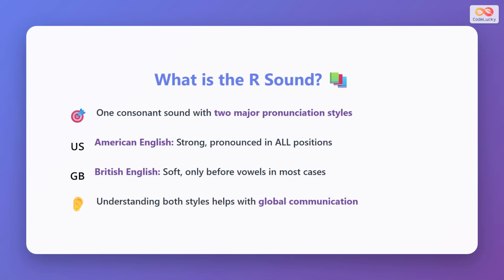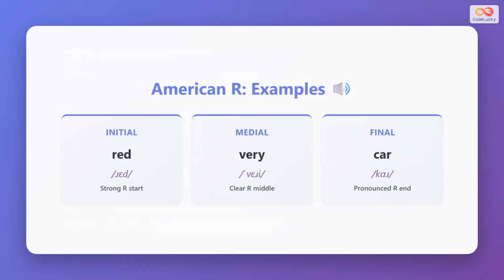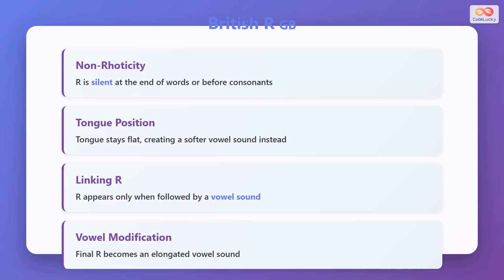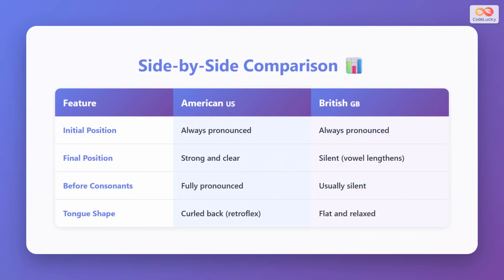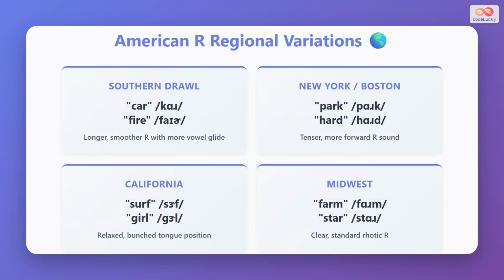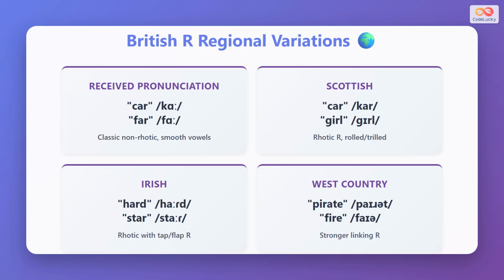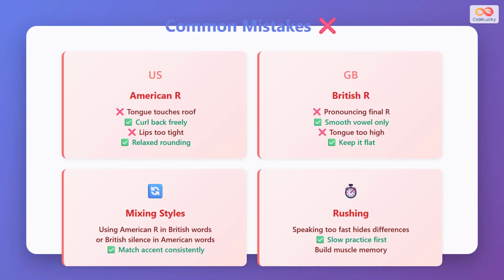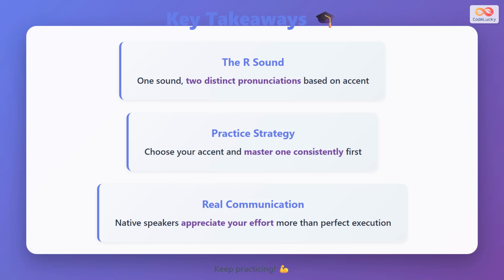American vs British R Sound: Pronunciation Guide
🗣️ Master the R sound in English! 🇺🇸🇬🇧

Learn the key differences between American R (strong, rhotic in all positions) and British R (soft, often silent at word ends). This complete beginner guide covers:

✅ American R characteristics & examples
✅ British R rules (linking R, non-rhoticity)
✅ Side-by-side comparisons
✅ Regional variations (Southern drawl, Scottish roll)
✅ Practice tips & common mistakes

Perfect for English learners from scratch! Understand why 'car' sounds completely different in American vs British accents.

🎯 Start practicing today and speak like a native!

Chapters:
00:00 - The R Sound
00:17 - What is the R Sound?
00:41 - American R Characteristics
01:06 - American R Examples
01:28 - British R Characteristics
01:54 - British R Examples
02:17 - Side-by-Side Comparison
02:45 - American R Regional Variations
03:13 - British R Regional Variations
03:40 - Practice Tips
04:16 - Common Mistakes
04:56 - Key Takeaways
05:21 - Outro